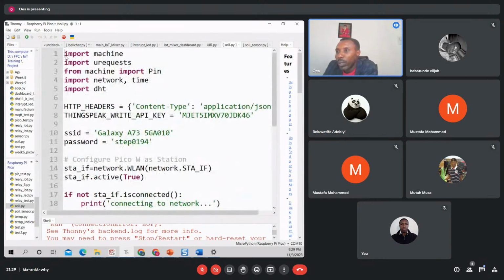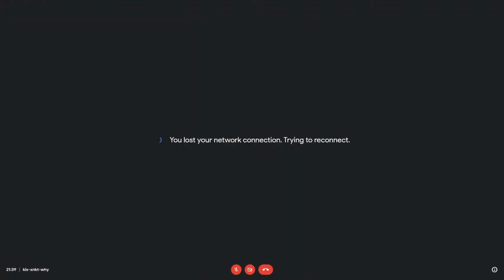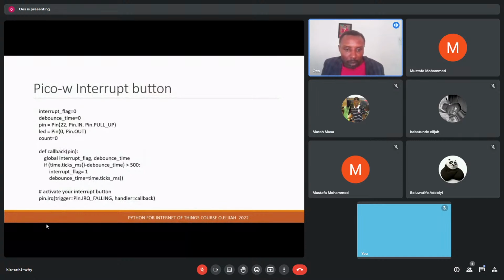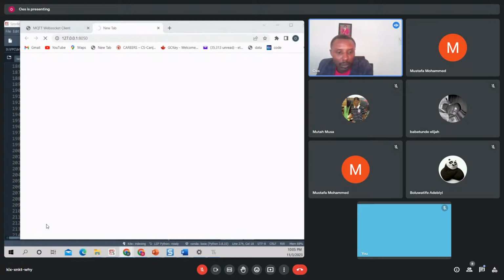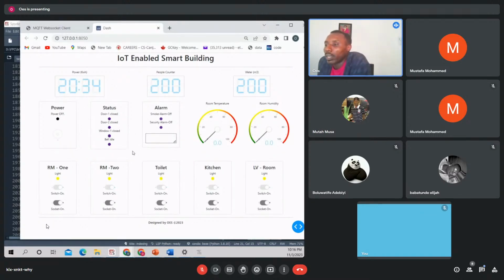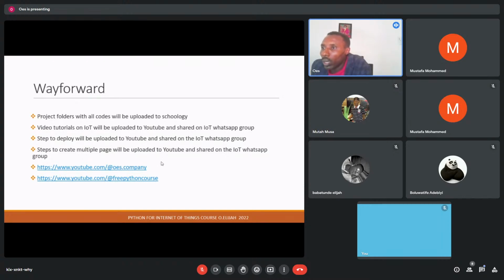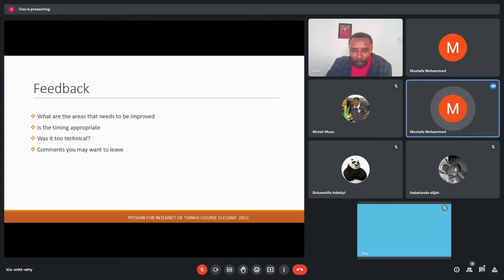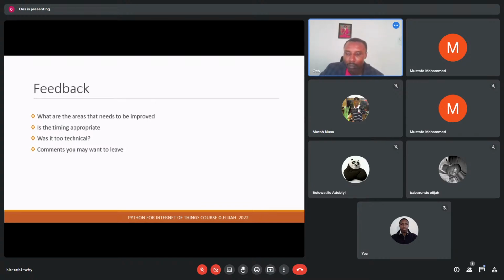OES Python for IoT week 10